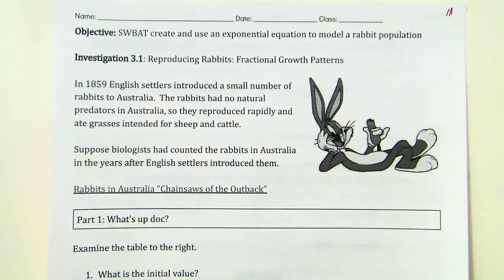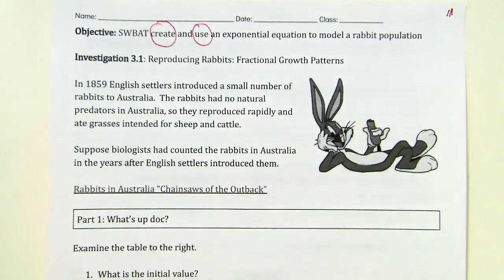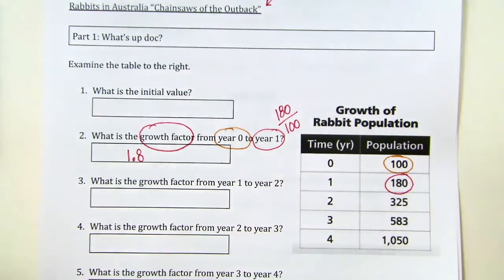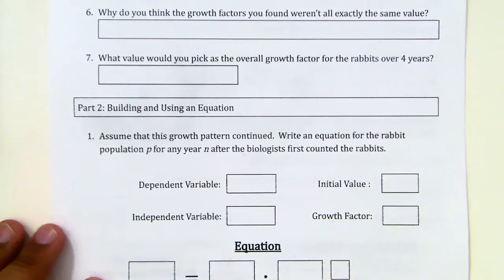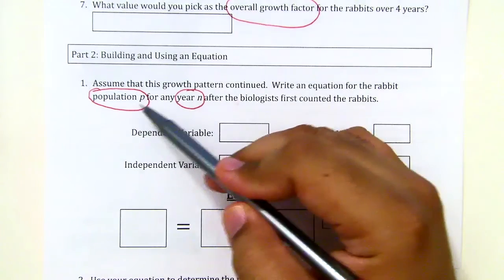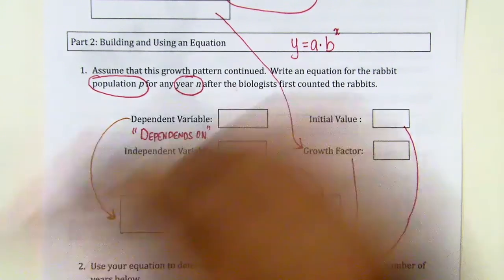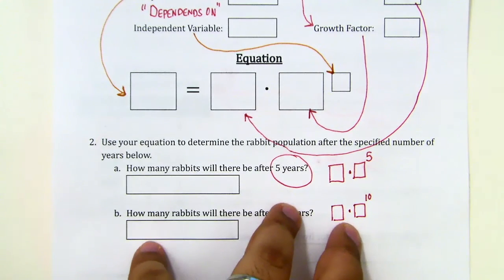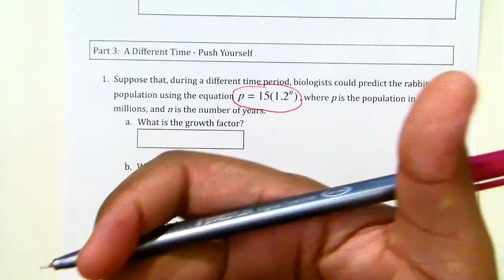Teaching Point: April 28, 2020